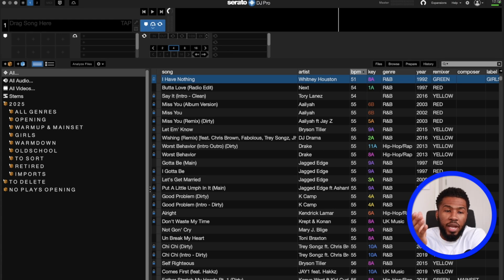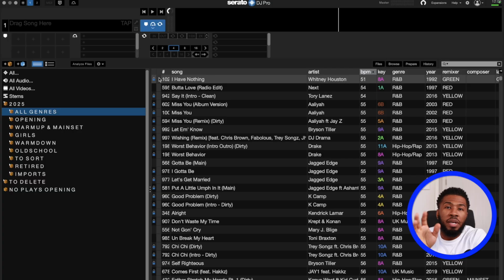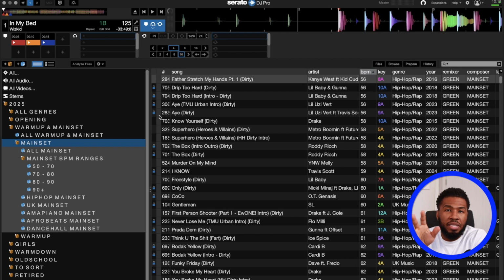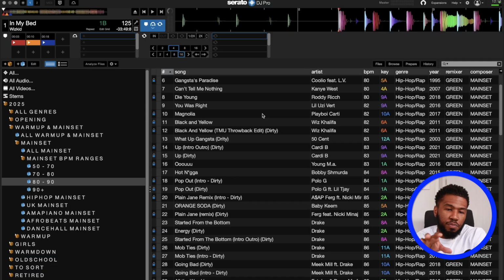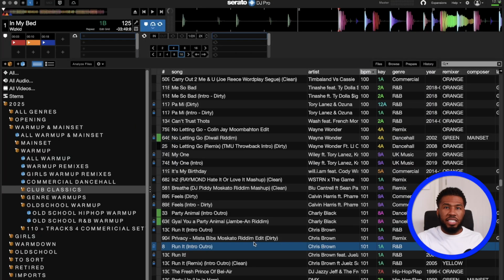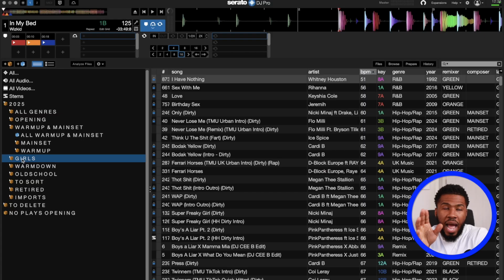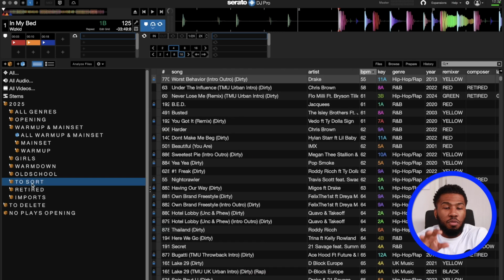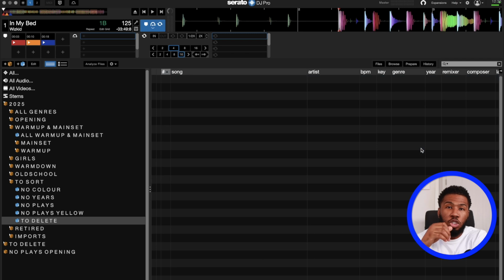DJ CEE B: 6 Essential Crates Every Serato DJ Should Have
Want these crates built from your own library automatically? Switch in Music Library Tools does it from your tags.

Organises your whole Serato library automatically. Missing Tracks, CrateFind, CrateView and Add New Music are free.